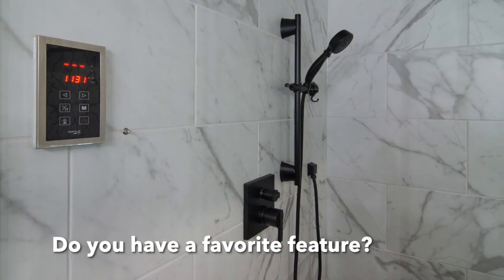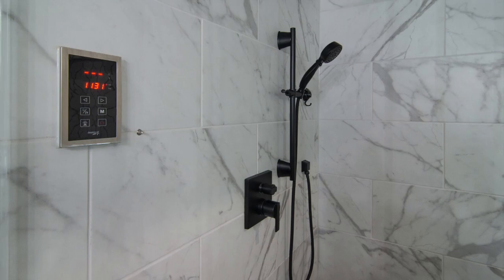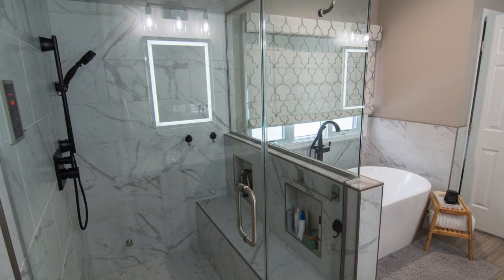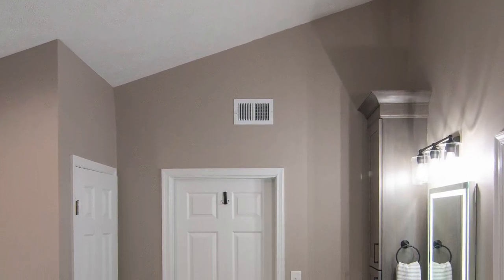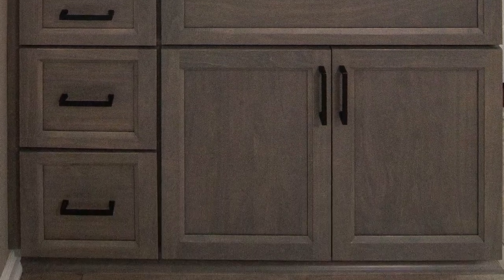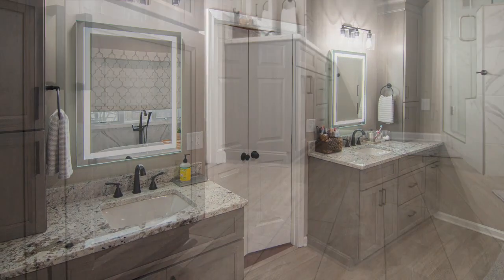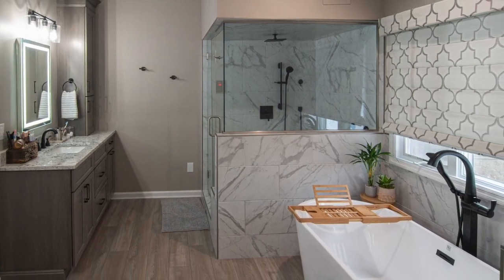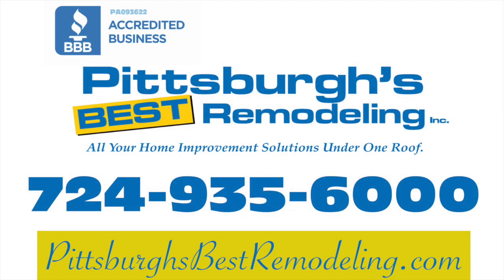Bathroom Remodeling Review, Video – Pittsburgh’s Best Remodeling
Thinking about remodeling your bathroom? Bathroom Design Ideas and Guides

Listen to 4 reasons a Monroeville woman chose Pittsburgh’s Best Remodeling over other bathroom contractors to turn her bathroom into a dream bathroom.

In this video Farrah Penn, a client, of Pittsburgh’s Best Remodeling talks about the 4 reasons she had a great experience remodeling her bathroom with Pittsburgh’s Best Remodeling.

Missy the Designer gave us our dream steam shower and bath towers to eliminate clutter
Casey, the owner, was impressive making sure everything was always progressing
Builder Trend app was great, we could always see what was next in the process
Entire team was professional with amazing quality workmanship

Are you ready to have the master bath of your dreams?

Before you start knocking down walls, it’s important to talk to the experts and do plenty of research.  To learn the 15 questions to ask a bathroom contractor to find one you can trust, download our Free Bathroom Contractor Guide.

With today’s bathroom remodeling designs, it’s never been easier to bring form, function and style together in your Pittsburgh, Pa. home.  A bathroom remodel is more than just picking the right sinks, bathtub, cabinetry and fixtures.  You want a bathroom contractor who can re-imagine the layout of the bathroom and who can utilize the space to its fullest potential.

Pittsburgh’s Best Remodeling takes design/build approach to every project we perform.  When you partner with us, you’ll meet with our design specialist who will see to it that each of your concerns and preferences are heard.  Just as with any remodel we undertake, our team will handle all of the tedious tasks involved in your project, such as:
Acquiring all necessary permits
Handling all electrical and plumbing work
Demolition
Installation
Don’t settle on a contractor that takes the one-size-fits-all approach.  Instead, turn to Pittsburgh’s Best Remodeling for a bathroom remodeling solution that is tailored to your unique needs.

Our design consultants will work closely with you to understand your unique needs, preferences, timeline and budget.  After you select from our expansive collection of artisanal products, we’ll organize an elaborate 3D rendering of your finished project for you to review.  This will allow you to visualize how your new bathroom will look before we begin the installation process.
We strive to ensure our design and installation process is easy and stress-free as possible.  After determining the look you with to have for your bath remodel, our design specialist will present you with several 3_D renderings of how the finished project will look.
If you are ready to give your bathroom a beautiful and functional upgrade, let the bathroom remodeling contractors at Pittsburgh’s Best Remodeling bring your vision to life.  We can provide you with a complimentary consultation.  To find the perfect bathroom design for your bathroom remodel check out our Bathroom Design Gallery.

Taking your baths and showers and relaxing becomes much easier.  If you are living with a bathroom you are not happy with, now is the time to get a professional Pittsburgh bathroom remodeler to discuss your options.  Kind of home remodeling project. Professionals trained in the art of interior design and is aesthetic as well as functional impact.  To learn about the latest bathroom designs and trends, download our Free Bathroom Design and Planning Guide.

No two remodeling jobs are the same.  The planning process can be cumbersome.  That is why it’s important to deal with a professional and organized remodeling contractor that will hold your hand throughout the entire process.  Learn the

Are you ready to remodel your bathroom and have questions?  Please leave us comments or ask us questions about your upcoming bathroom remodel.